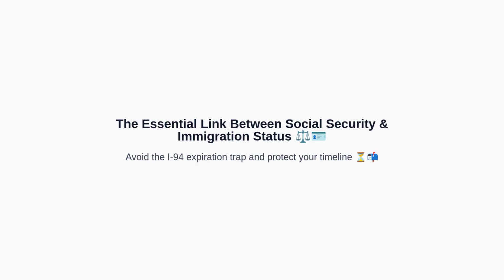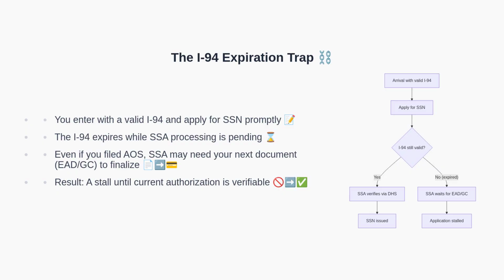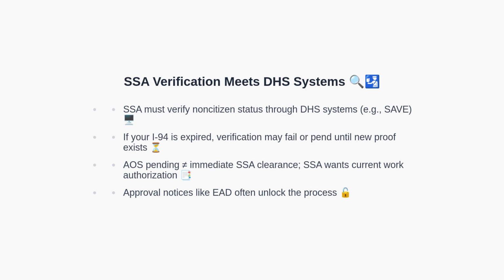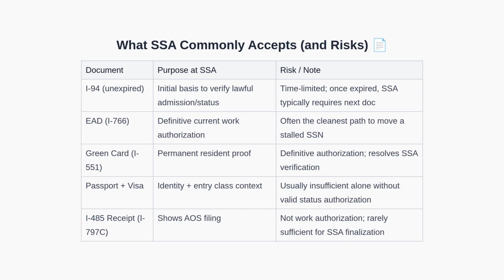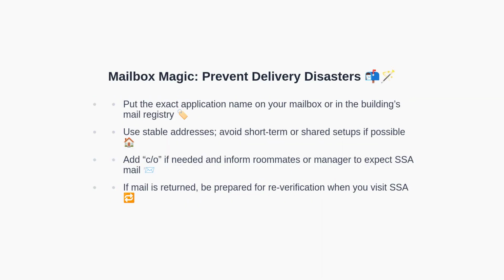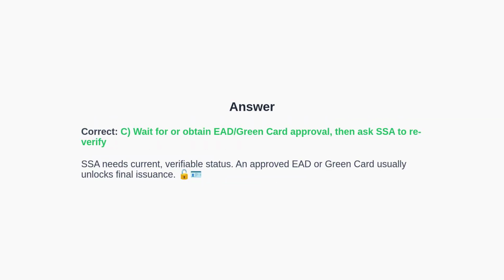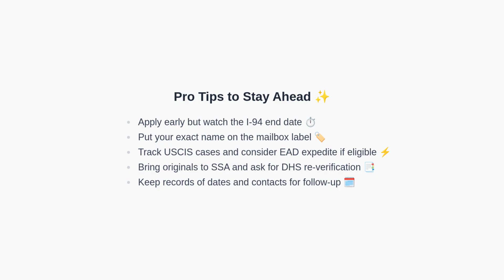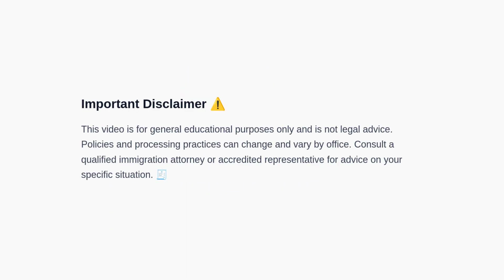Why SSN & Immigration Status Collide? A Cautionary Guide 🇺🇸🔎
🔎🗽 Understanding the essential link between your Social Security Number (SSN) and immigration status in the United States.

Overview:
This article explains how an I-94 expiration can affect SSN processing for foreign nationals who have filed an Adjustment of Status (AOS). It outlines the friction between SSA's requirement for current status and DHS's verifications, and how delays can stall the issuance or re-issuance of an SSN even when the applicant has started the process legally.

One-page summary:
- The I-94 expiration trap: When the I-94 expires while the SSN application is pending and an AOS is filed, SSA may need current status verification (EAD or Green Card) to finalize the SSN. If the status cannot be confirmed, the application can stall or be paused.
- Verification reality: The DHS electronic verification system checks current status; if it flags expired status before AOS is complete, the SSN can be delayed for weeks or months.
- Delivery issues: If the SSN card is mailed but returned due to name mismatch or address issues, SSA may treat it as a new issuance and require re-verification, potentially triggering the need for current authorization again.
- Path forward: The recommended approach is to wait for the EAD or final Green Card notice, ensuring you present current status documents to SSA, and consider engaging an immigration attorney to coordinate with DHS and SSA.
- Practical steps: ensure mailbox name is visible; set up mail receiving authorization; keep copies of all notices; discuss timing with an attorney.

Bottom line:
The SSA's need for current status can create delays even for applicants who began work authorization through AOS. By aligning SSA expectations with DHS-confirmed documents (EAD/Green Card) and coordinating with a qualified immigration professional, you can reduce delays and avoid the I-94 expiration trap.

00:00 Intro
00:29 Agenda
01:00 Why It Matters
01:29 I-94 Trap
02:04 Status Timeline
02:44 SSA vs DHS
03:21 Hurdles
03:54 SSA Docs
04:30 Path Forward
05:12 Mailbox
05:39 Quiz 1
06:20 Answer 1
06:40 Delivery Flow
07:23 Pro Tips
07:46 Roles
08:22 Wrap-Up
08:46 Disclaimer
09:03 Thanks